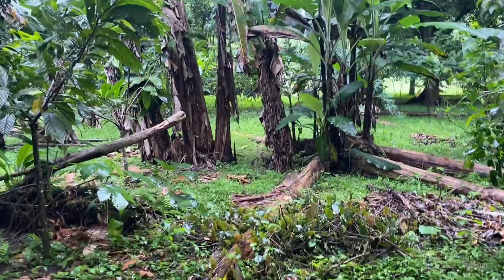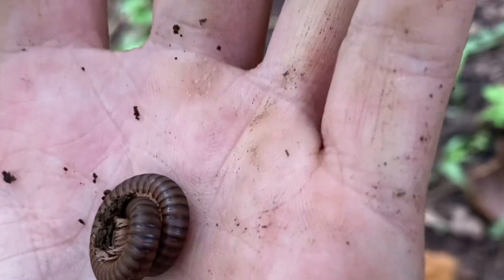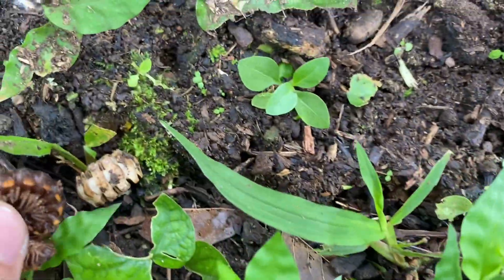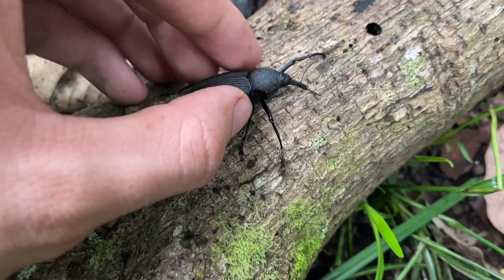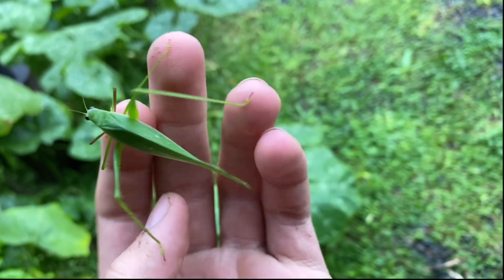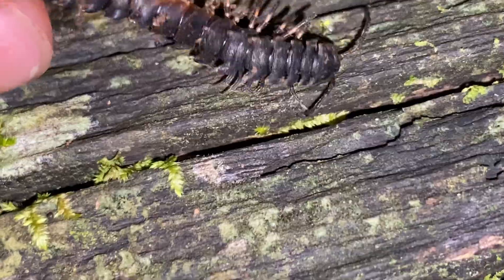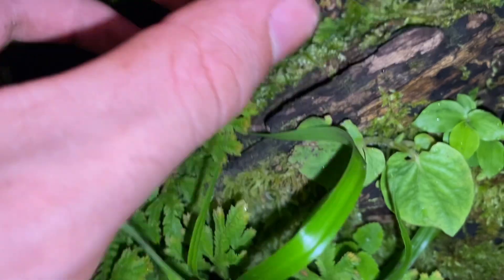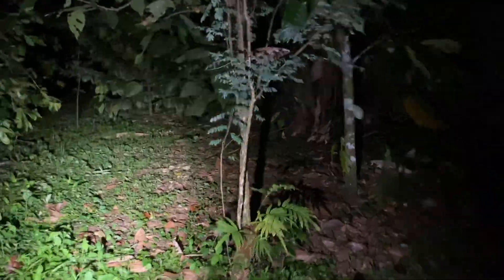Looking for Albino and Giant (kind of) Millipedes in Panama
Searching for millipedes during the day and at night in western Panama.

Species represented in this video:
Tractor Millipede (cf. Chondrodesmus) - 0:18 , 3:26 , 6:52 , 8:38 , 9:10 , and 13:14
^ Thank you  @myriada4570   for the ID. ^
Helmeted Iguana (Corytophanes cristatus) - 1:12
Rusty Millipede (cf. Trigoniulus corallinus) - 1:56 , 6:59 , and 7:55
cf. Narceus sp. - 2:22 , 10:54 , and 13:27
Harvestman/Opilione (Cynorta sp.) - 2:59
"Dragon" Millipede (Chelodesmidae) - 3:18 , 9:38 , and 12:13
Bearded Weevil (Rhinostomus barbirostris) - 5:59
Sphaeriodesmidae - 7:13 and 14:19
Leafcutter Ants (Atta cephalotes) - 7:36
Pancake/Leatherleaf Slugs (Veronicellidae) - 7:41
Long-Flange Millipedes (Asiomorpha coarctata) - 7:43
Leaf-Mimic Katydid (Chloroscirtus sp.) - 8:07
Camron/Wood-Colored Mushroomtongue Salamander (Bolitoglossa lignicolor) - 10:17
Olive-Snouted Tree Frog (Scinax elaeochroa) - 12:39
Costa Rican Night Lizard (Lepidophyma reticulatum) - 13:14

2nd channel: @generalapathy2